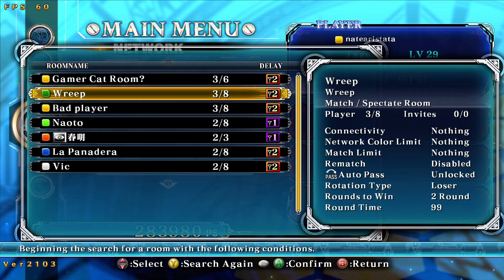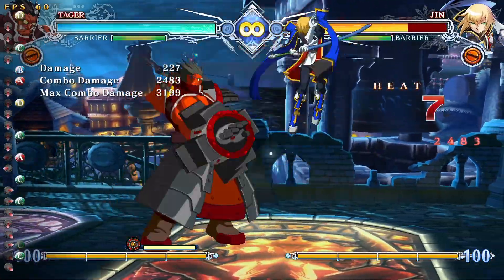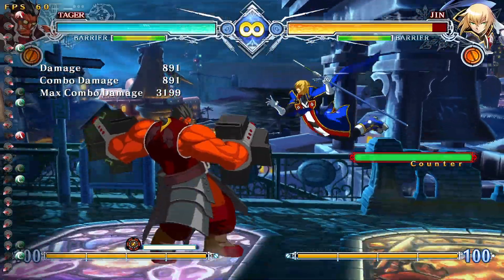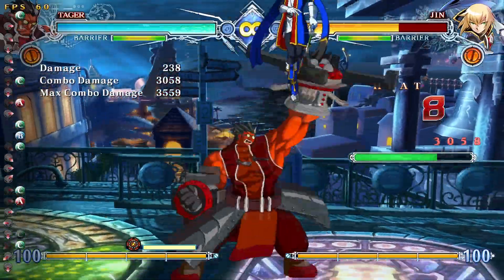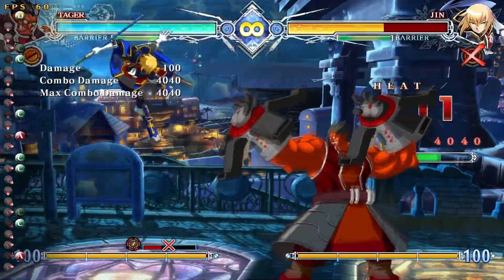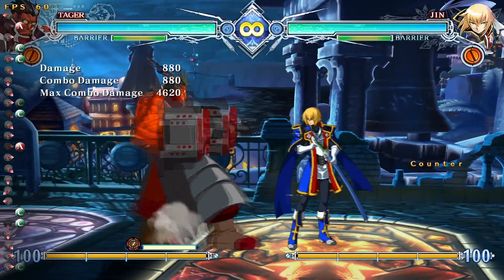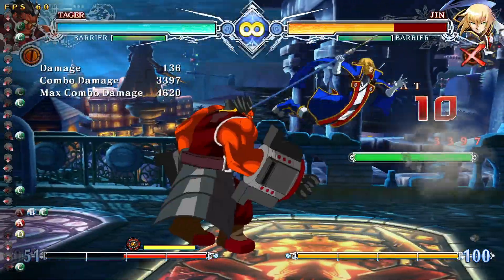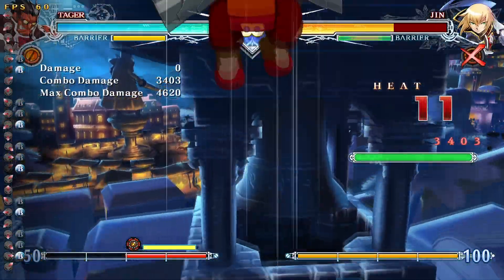I spend time in training mode for the first time in YEARS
Timestamps:
0:00 The realization
0:20 The proper way to do a standing 360
1:35 CH 3C optimization
3:30 Using 5C 236A in combos
4:25 Random MVC3 story
6:25 Crimson punisher rapid cancel routes
7:55 Gadget finger RC into 6C
8:45 Showcasing my expertise
10:05 The root of my problems